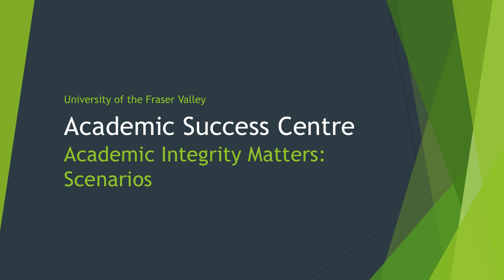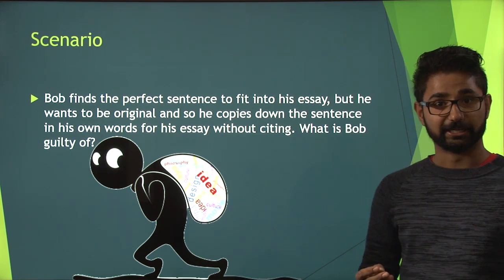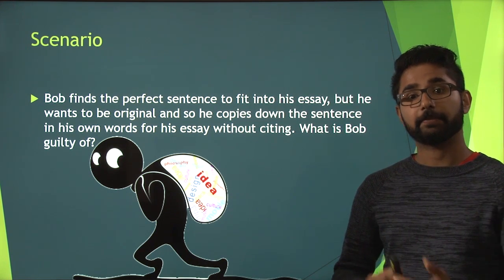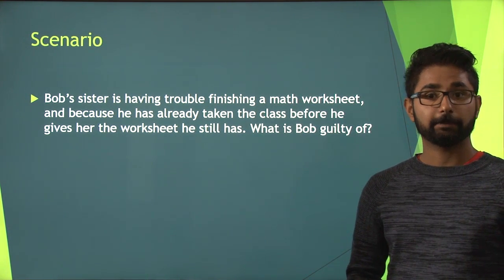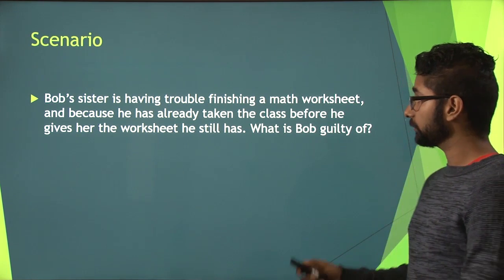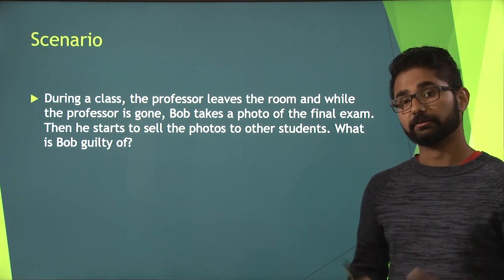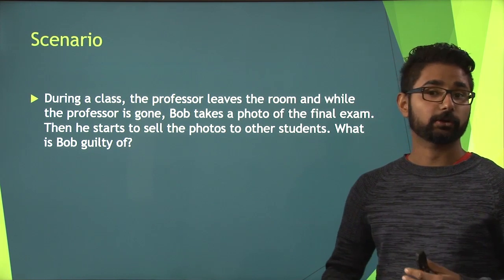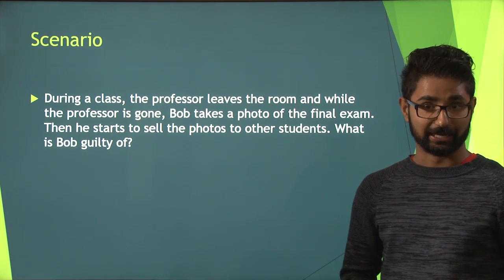Academic Integrity #5: Scenarios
Part five of a series on academic integrity. Our presenter highlights three scenarios as examples to help students recognize academic misconduct and understand how to avoid it. Earn your grades the honest way!